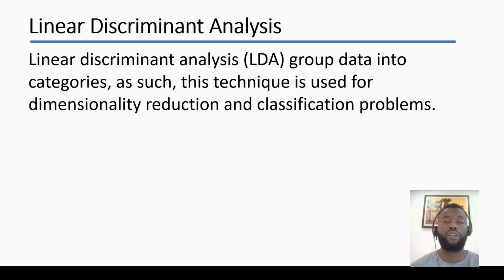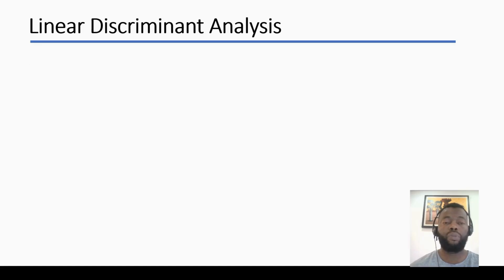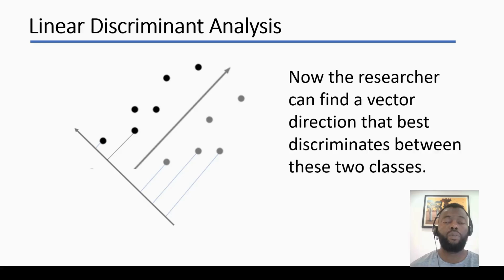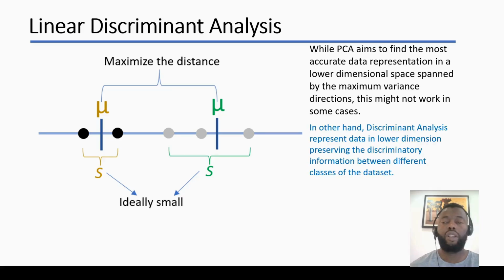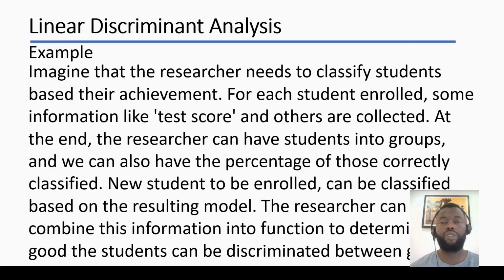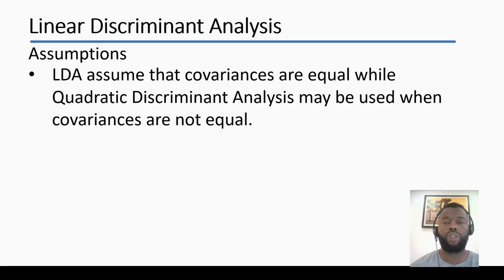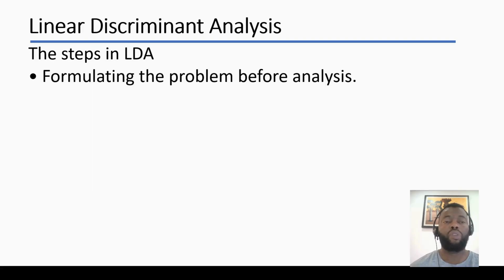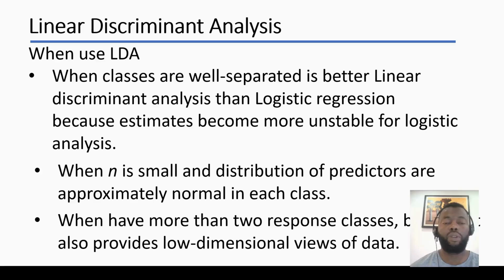Linear Discriminant Analysis